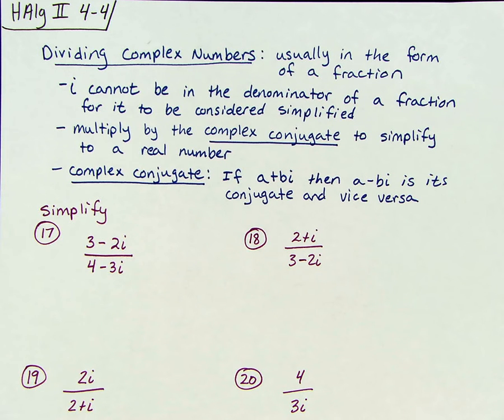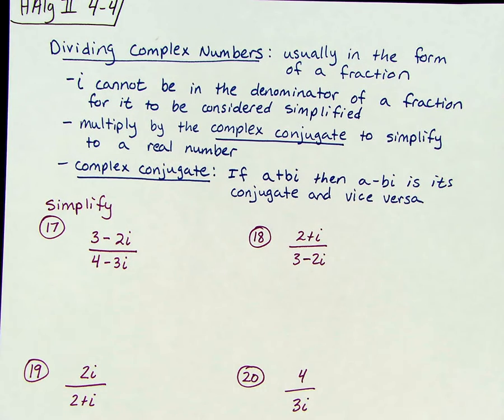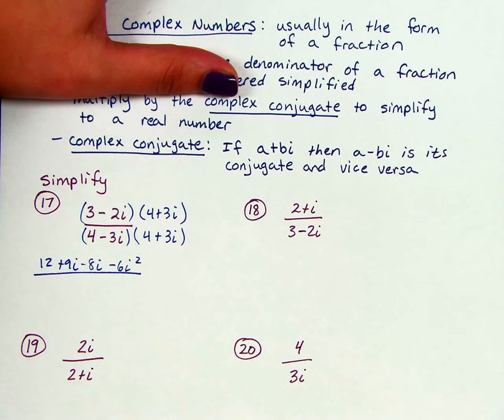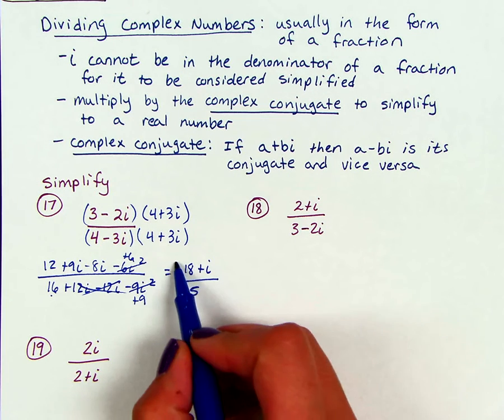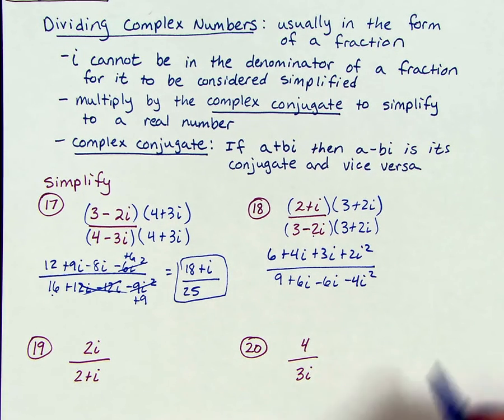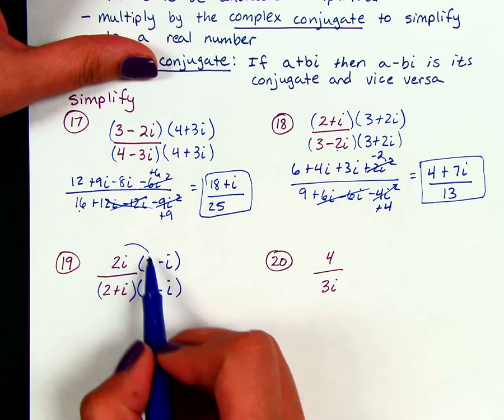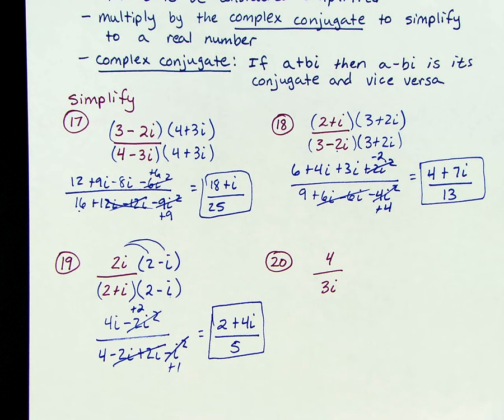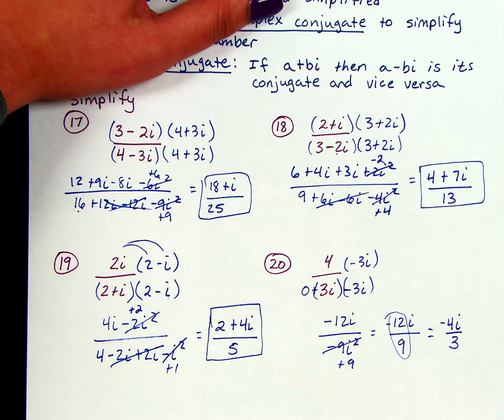Algebra II Ch4-4 Part E - How to Divide Complex Numbers